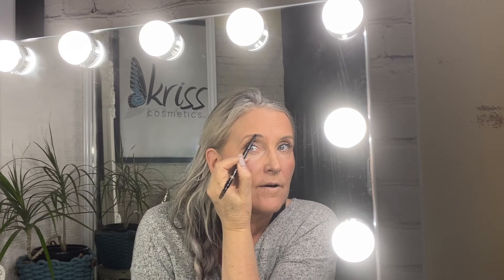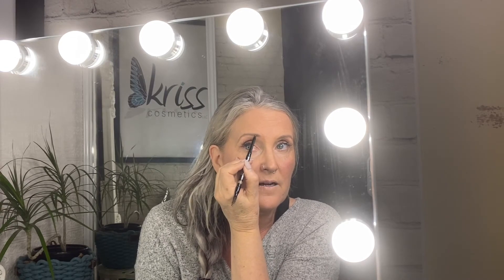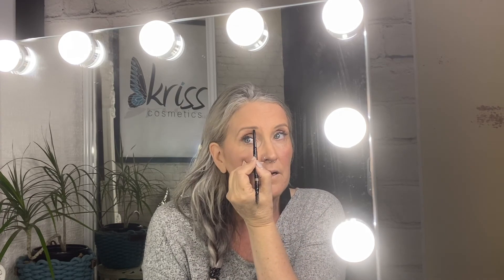Virtual Makeup Lesson | Step 6 - Brows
Struggling to perfect your brow look? Learn some helpful tips to apply your brow products naturally and with precision!

Product Used
Indelible Brow Pencil - Blondi